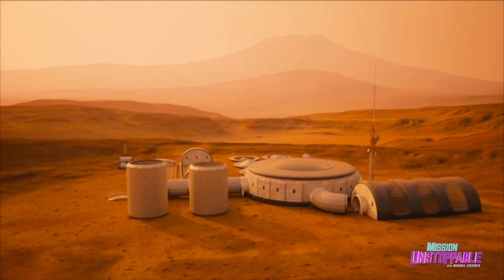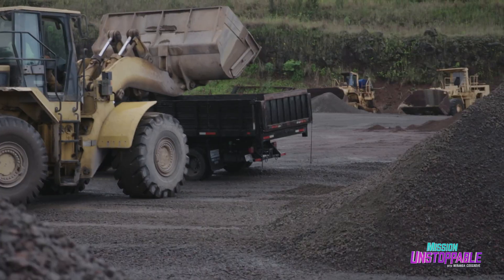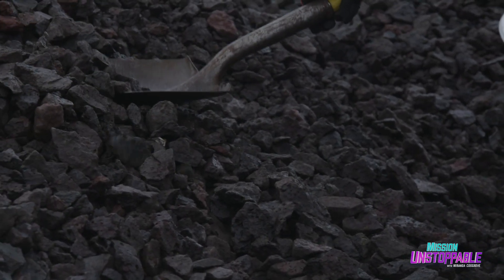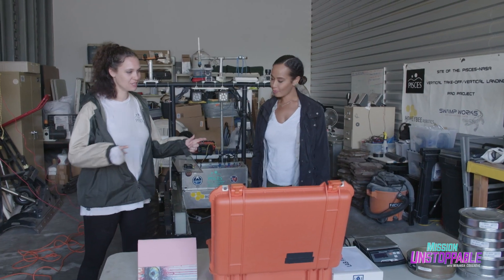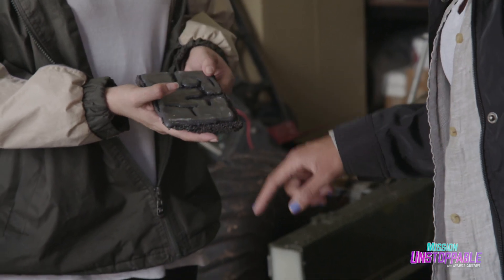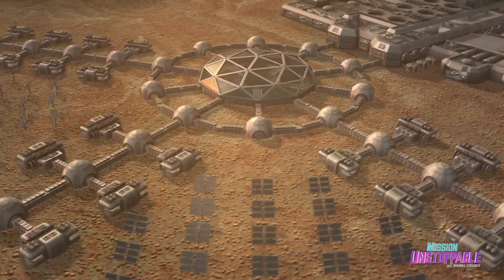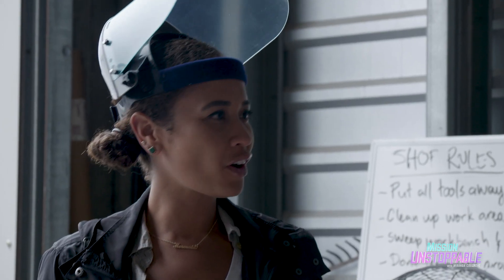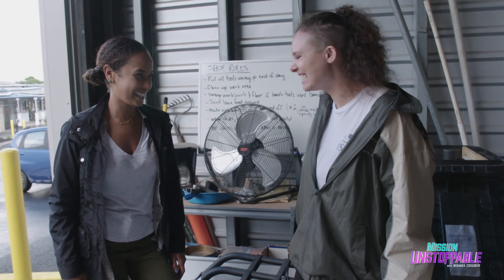Is Lava Rock the Key to Building the First Mars Base? | Mission Unstoppable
Did you know that lava rocks on the island of Hawaii could be the key to making the first moon or mars base? We're getting the scoop on this science with geologist Kyla Edison.